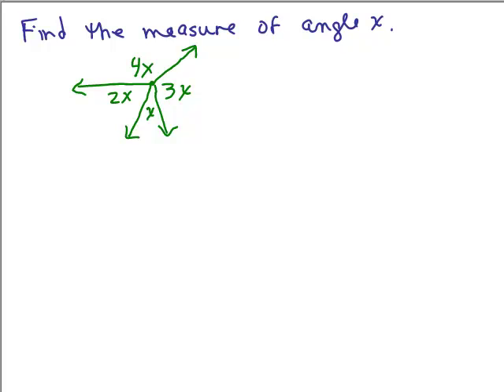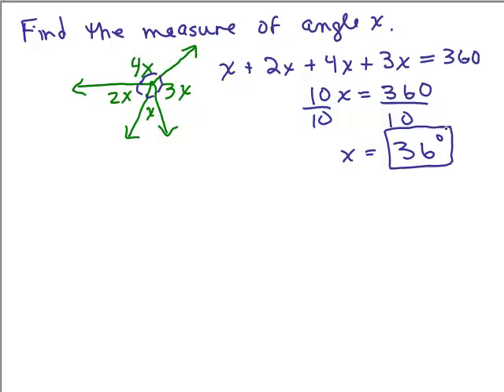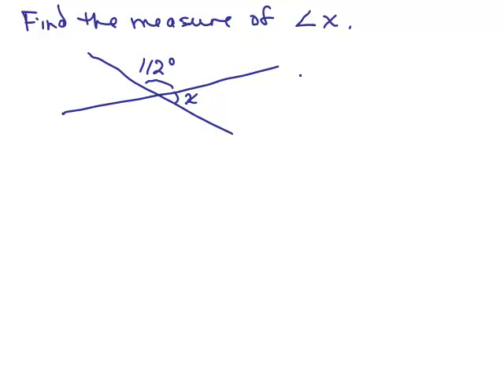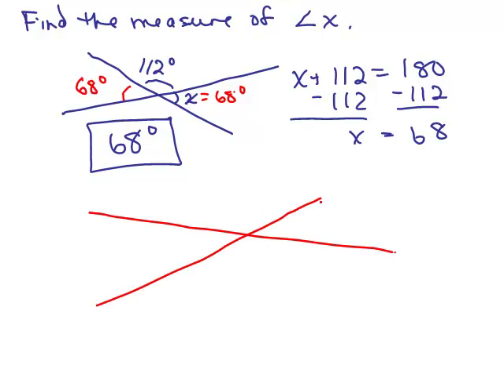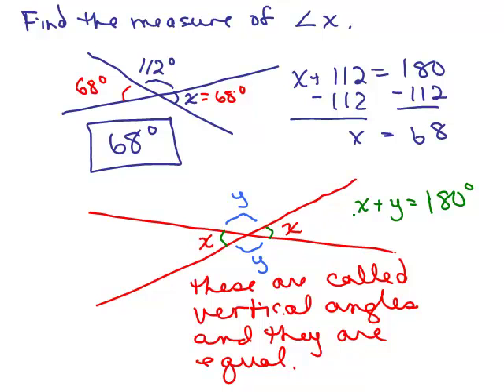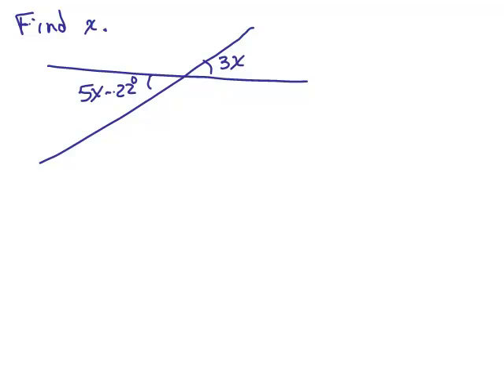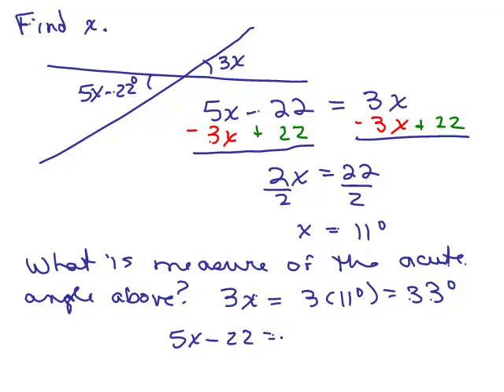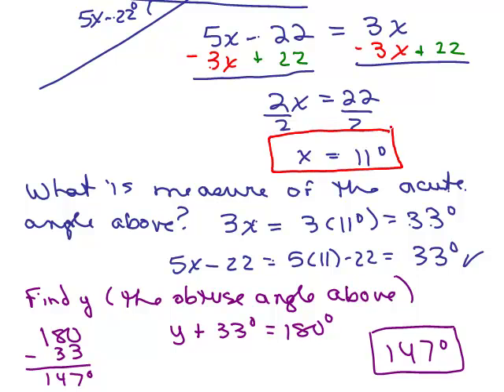Angles Part 3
Youtube videos by Julie Harland are organized Problems with angles are done on this video. Vertical angles defined.

angle03.mp4